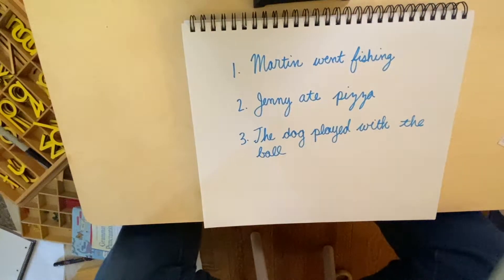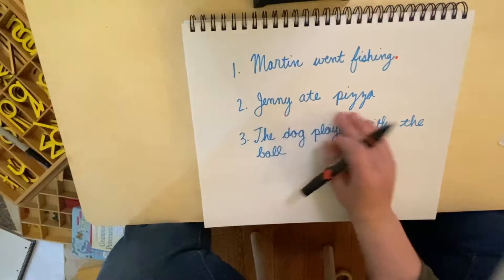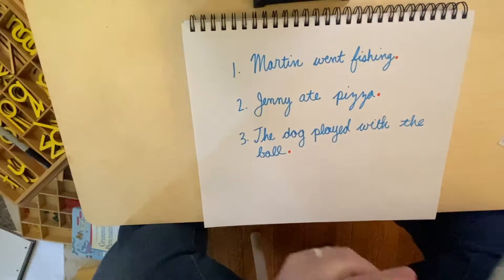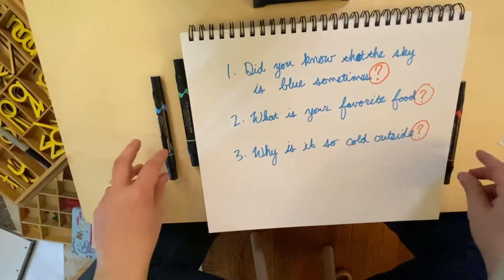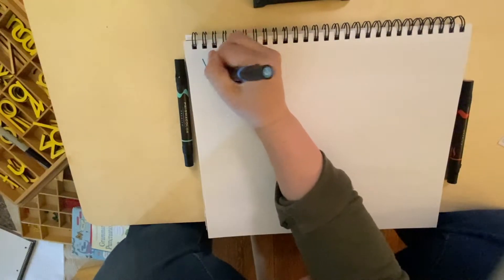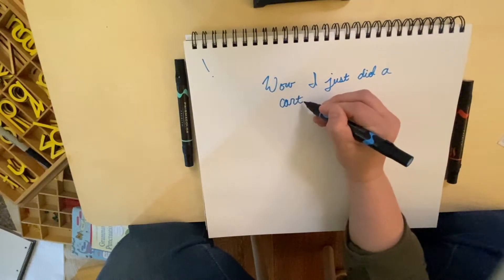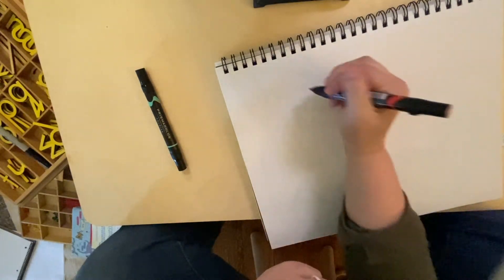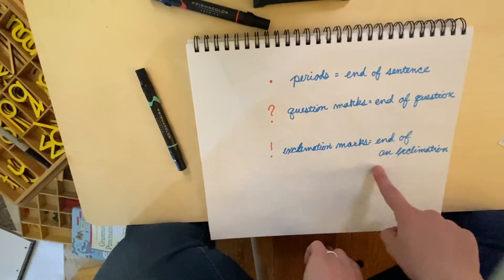End Punctuation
In this lesson, we will be working on using end punctuation: periods, question marks, and exclamation marks.